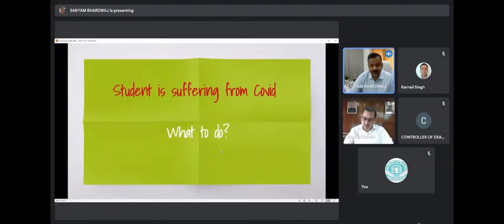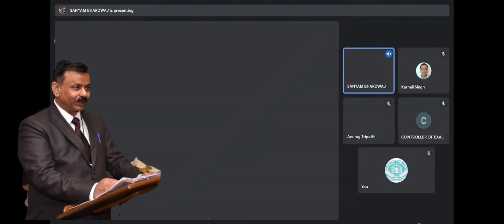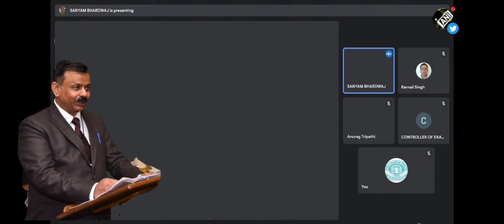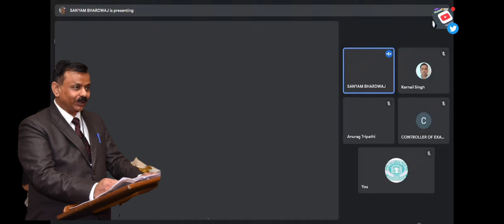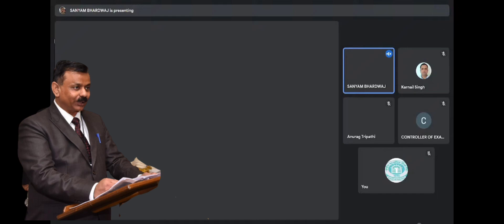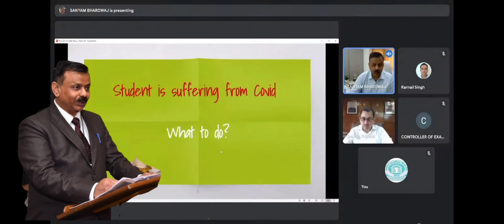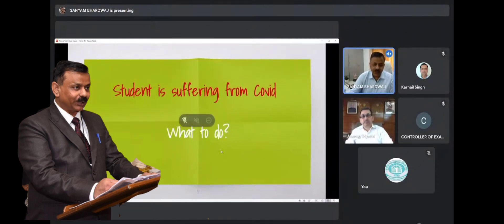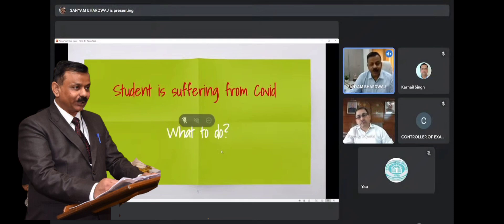Special Instructions for Covid Positive Students| Cbse Term 2 Exam | Cbse Latest Update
In this video Dr. Sanyam Bharadwaj explains about special instructions for students who are Covid Positive.